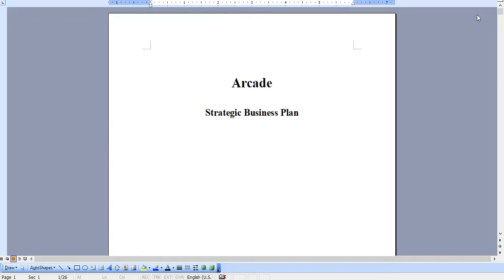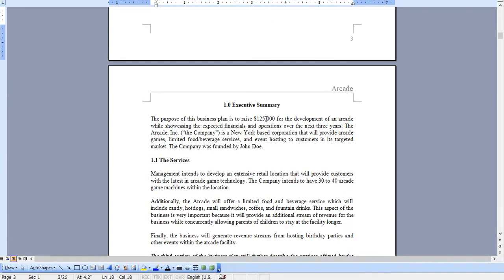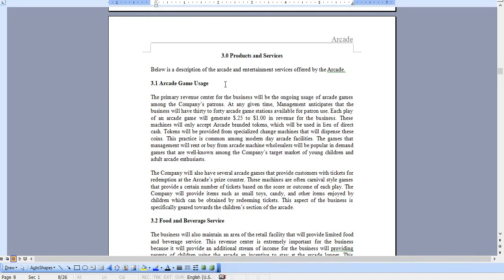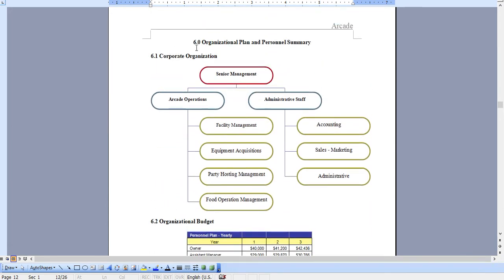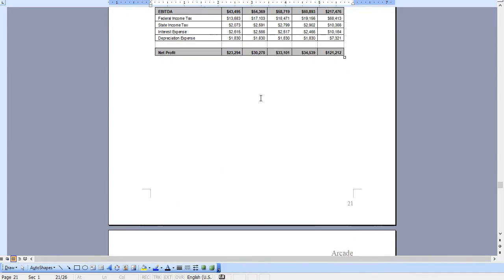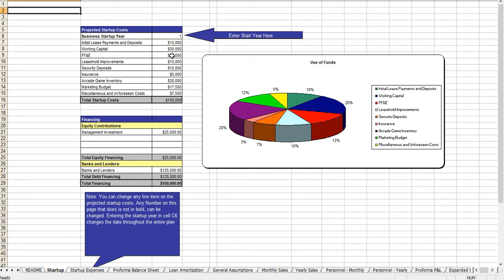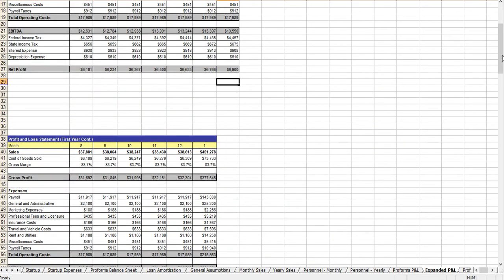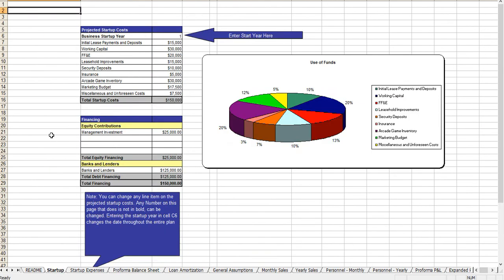Arcade Business Plan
A completely editable business plan specific for an Arcade with an easy to use excel model. Plus a stand alone marketing plan, pitch deck, SWOT analysis templates, and more!